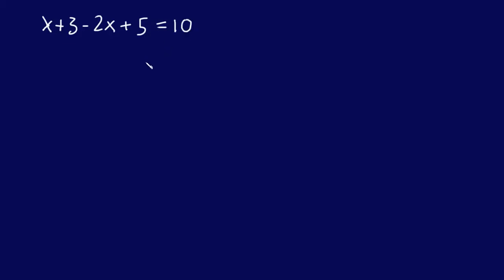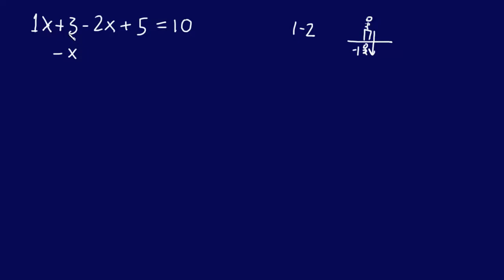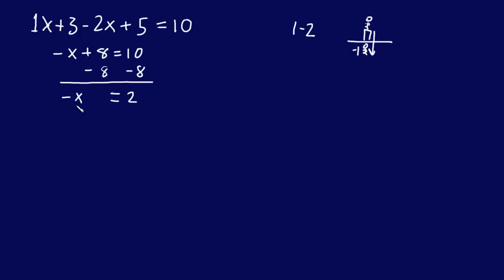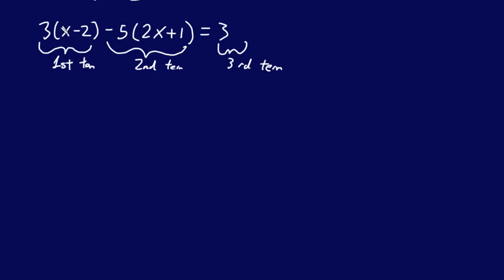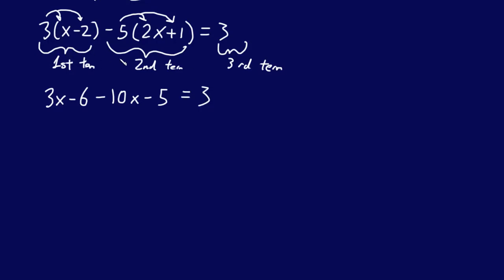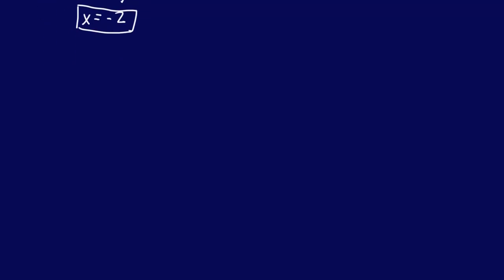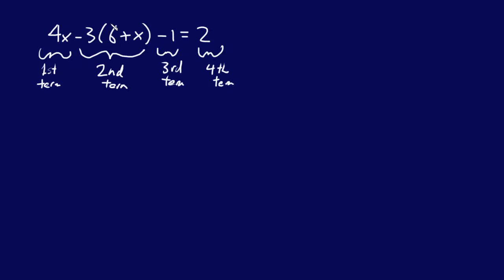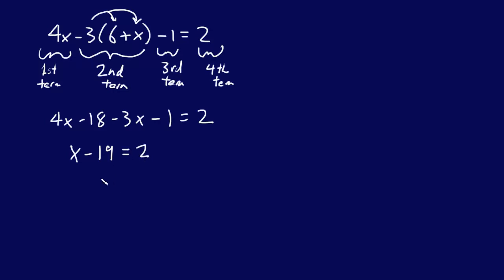Solving Multi-Step Algebraic Equations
In this video we solve multi step Algebra equations by freeing up the "sub-terms" from the parenthesis then combining like terms.  Finally we get the variable by itself to solve the problem.